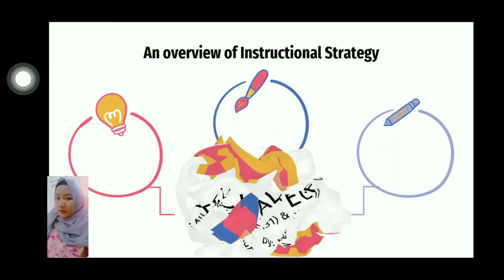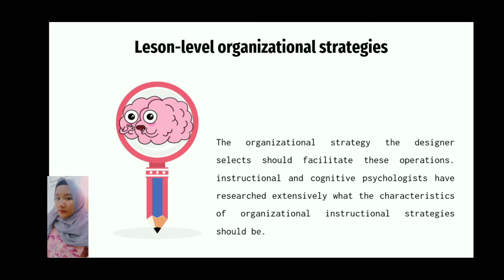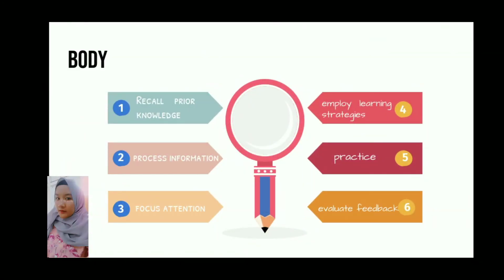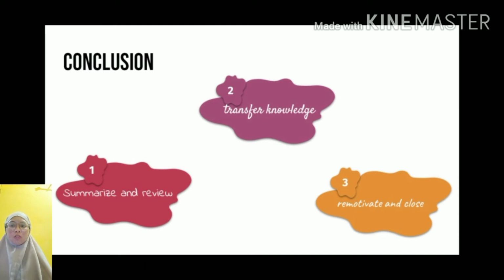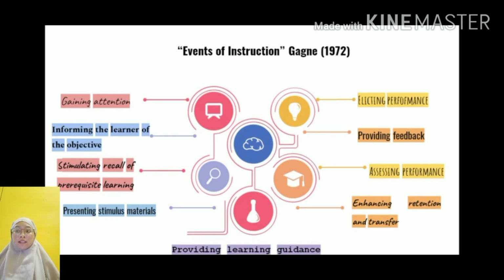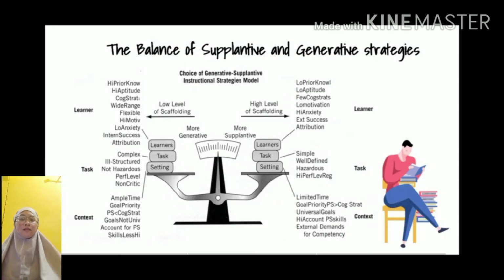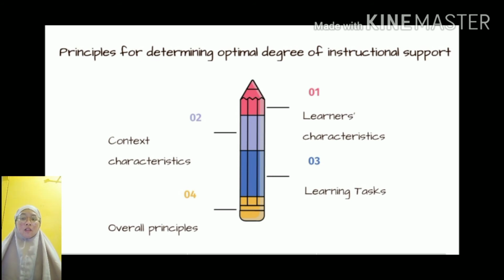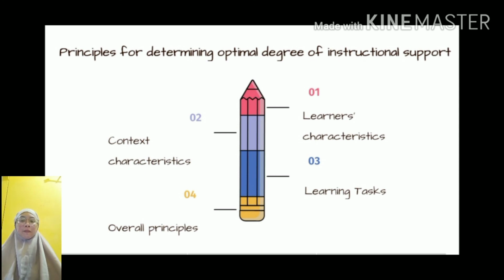Instructional Strategies in Instructional Design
presented by:
Group 7 ( PBI4_ID_7 )
1. NURUL MASKANA
2. NOVITA ANGGREINI